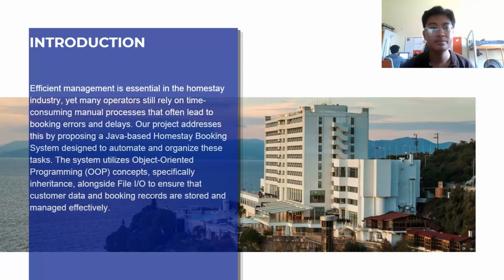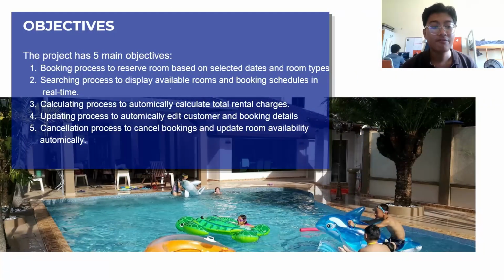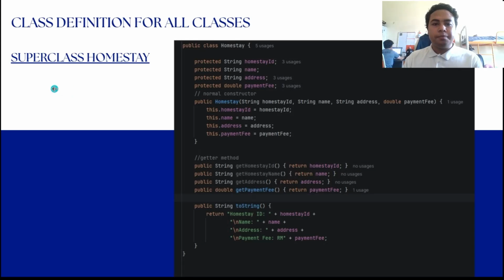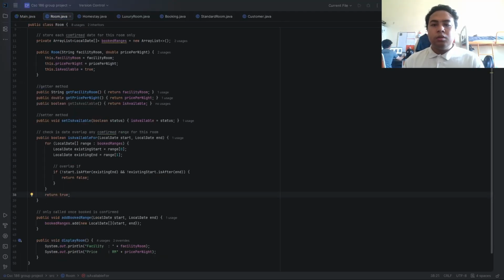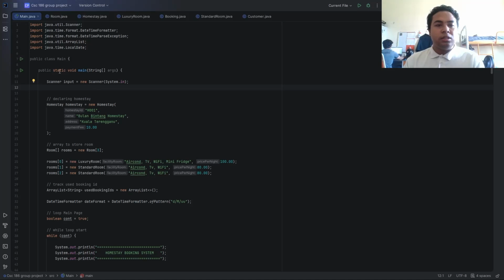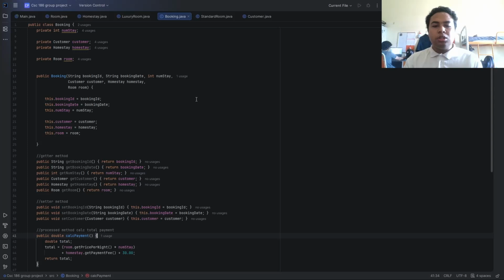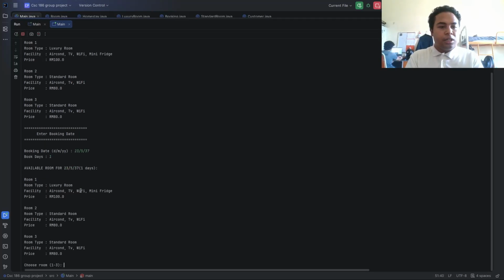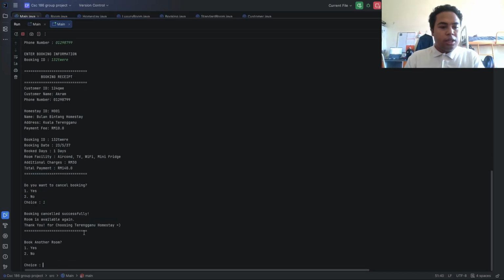VIDEO PRESENTATION (HOMESTAY BOOKING SYSTEM)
CSC186 - OBJECT ORIENTED PROGRAMMING